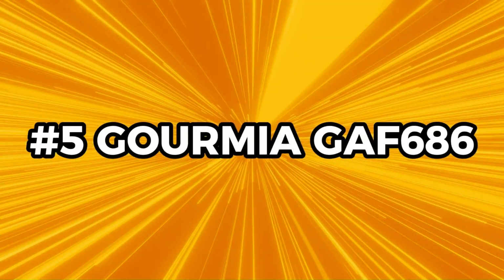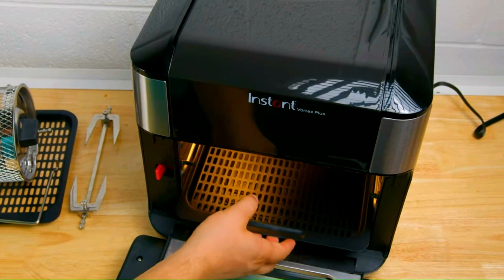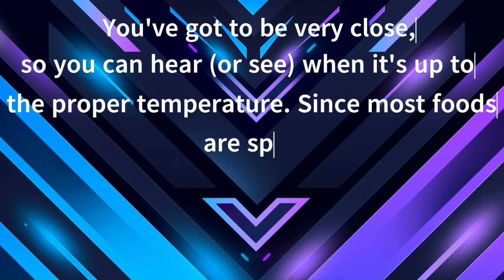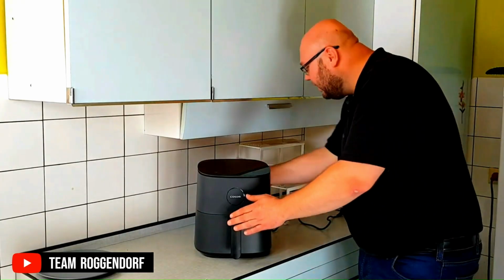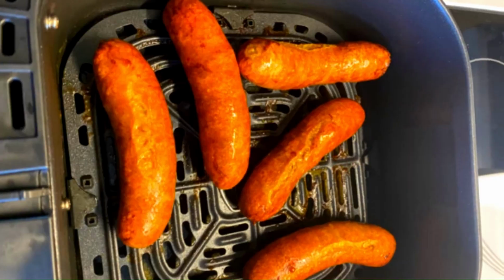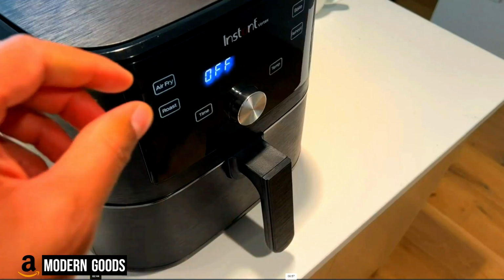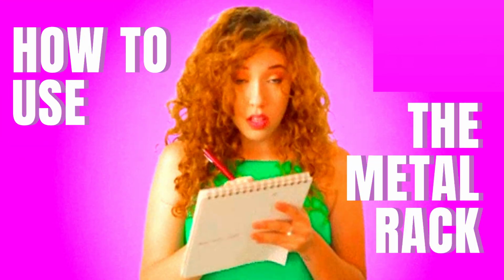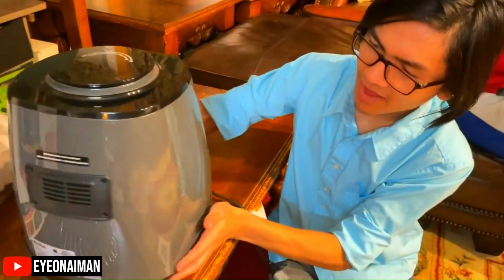Top 5 Best Air Fryers UNDER $100 | ALL the PROS & CONS Listed!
We have gone through thousands of online reviews to find out the TOP FIVE MOST RECOMMENDED air fryers under $100. Here are all the pros and cons of the top five best air fryers according to thousands of customers.

GOURMIA GAF686

INSTANT POT VORTEX PLUS 10 QT

COSORI CAF-L501

INSTANT VORTEX PLUS 6QT XL

NINJA AF101